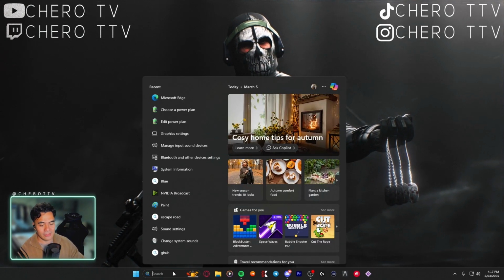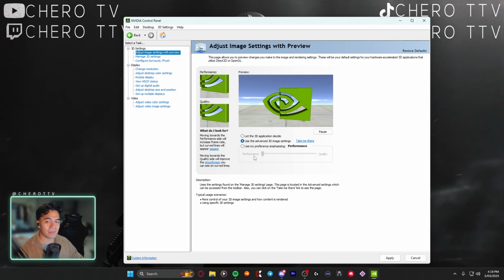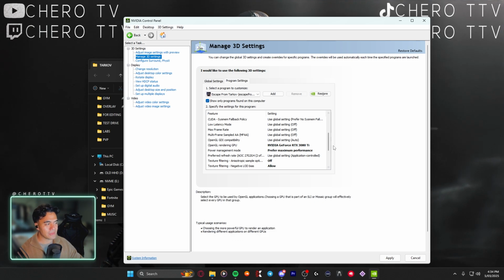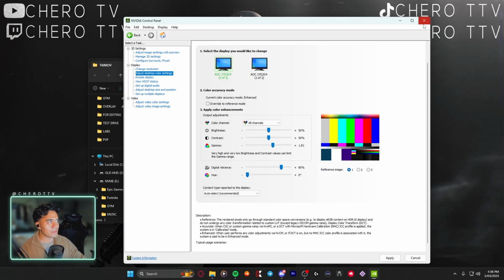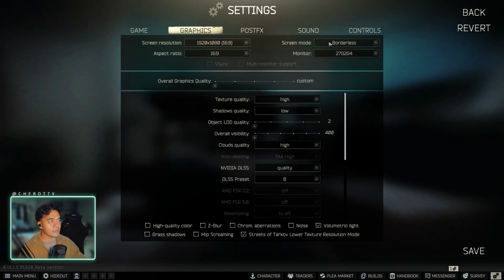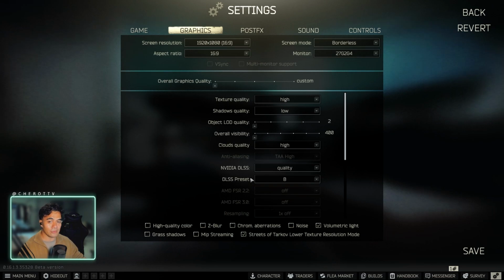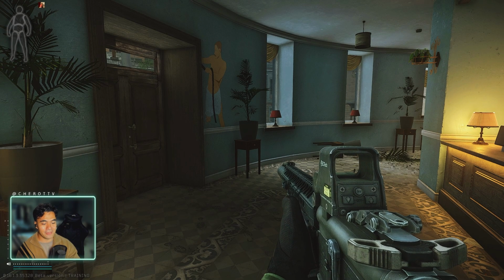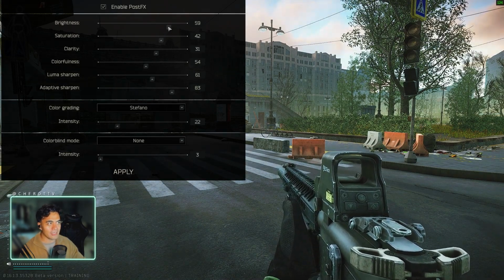BEST TARKOV GRAPHICS SETTINGS (2025) | Escape From Tarkov 0.16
📌8PM AEST +

      📌(Gun Builds, Settings, Guides etc.)

0:00 - Intro
0:09 - Power Plan
0:30 - Graphics (windows)
0:54 - NVIDIA Control Panel
2:59 - DPI Compatibility Change
3:25 - Tarkov Launcher
3:40 - Game Settings
4:11 - Graphics Settings
5:55 - Post FX
6:07 - Ultra Settings on Streets Test
7:42 - Outro